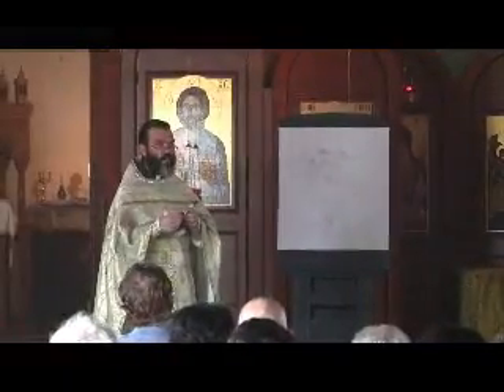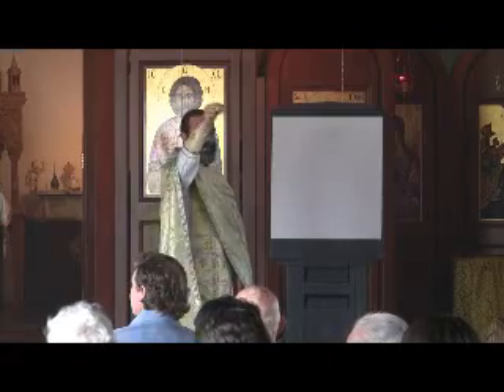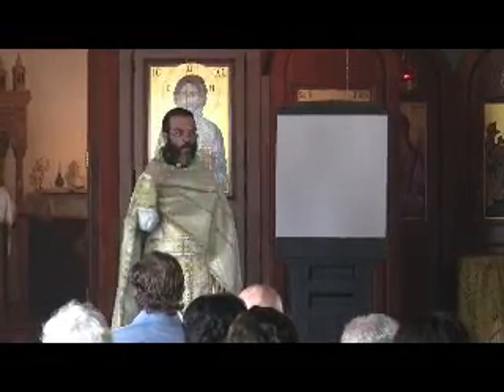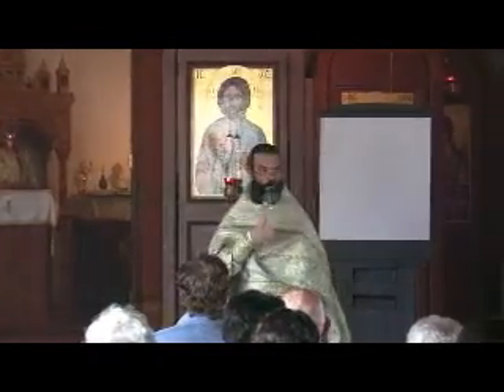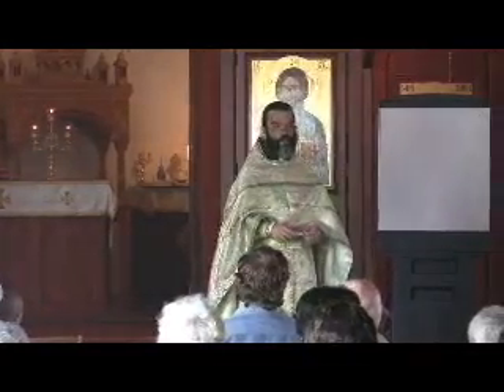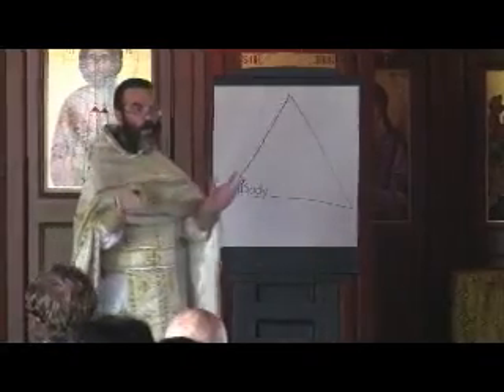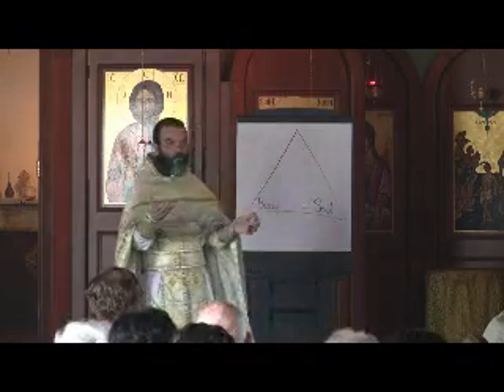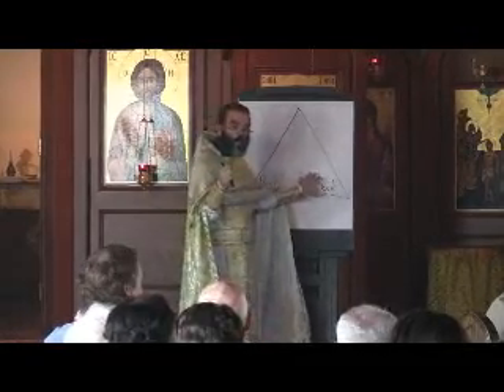Making the Sign of the Cross (Part 1 of 2)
This is from our  'Education Sunday' Adult Education after the Divine Liturgy on the first Sunday of the month.  This presentation explains the spiritual significance of making the Sign of the Cross